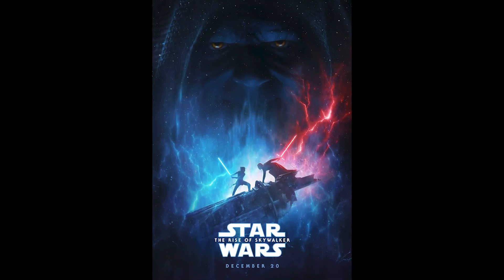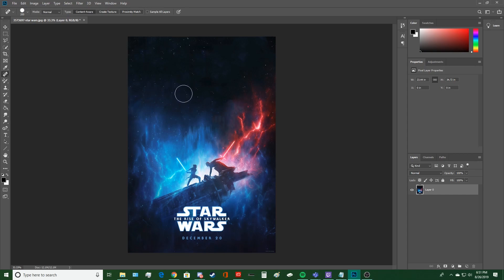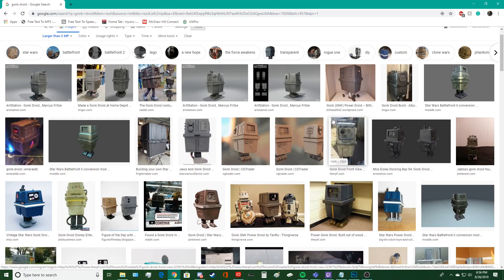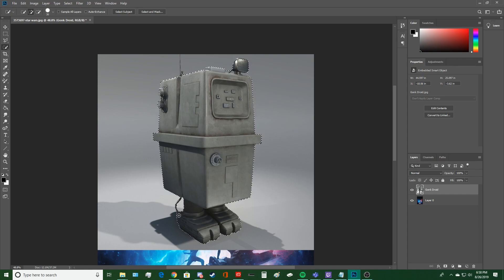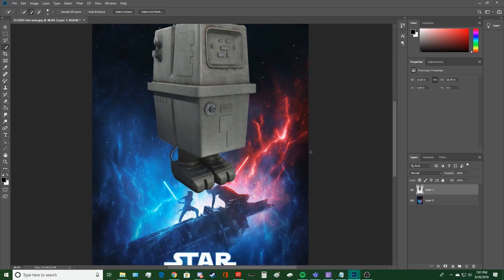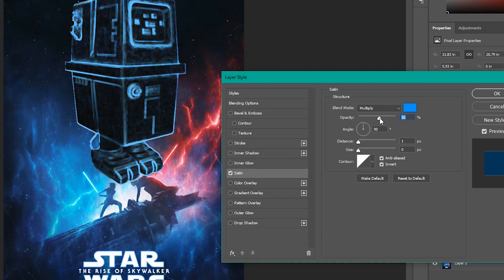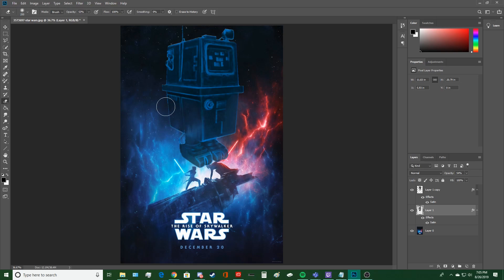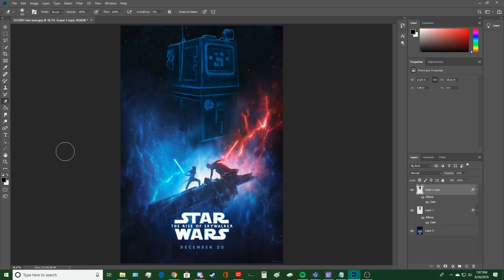Star Wars: Rise of Skywalker Poster Meme Tutorial | Template | Photoshop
How to make memes of the Star Wars Episode 9 Rise of Skywalker Official Poster. Specifically explains how to replace the Emperors face with your own characters. You will also learn the basics of the spot healing brush as well as the quick selection tool.

Skip Template Creation- 3:22